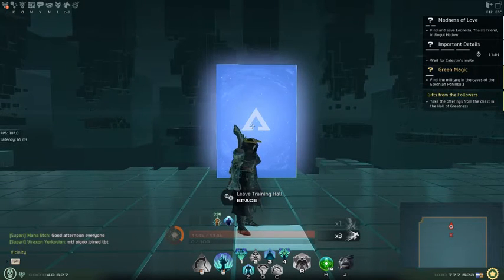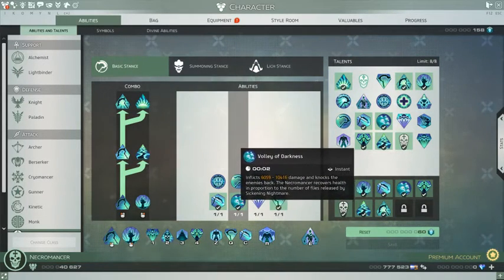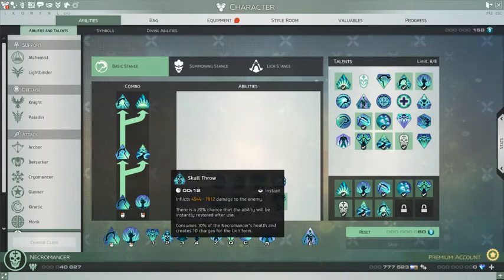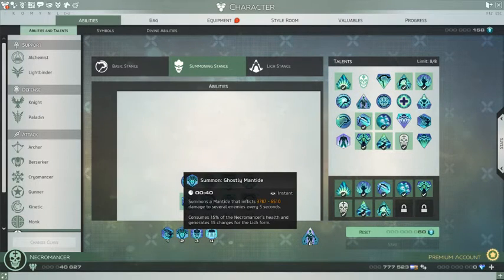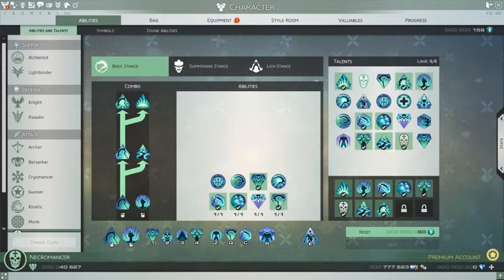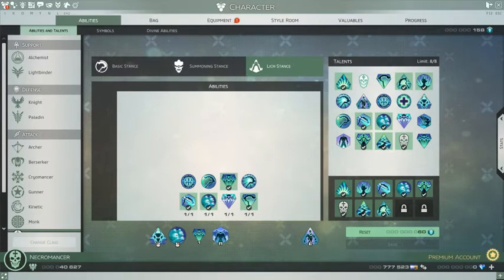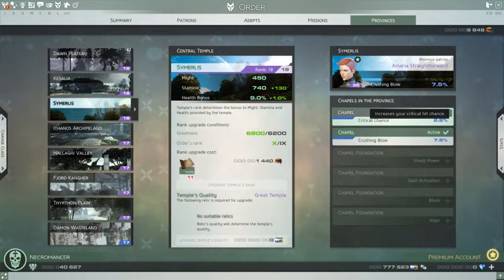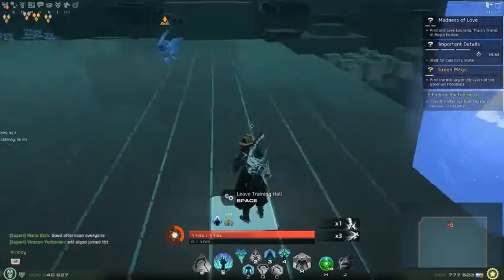[SKYFORGE] Necromancer Guide for Beginners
This will give you all the tools you need to understand and love the Necromancer!